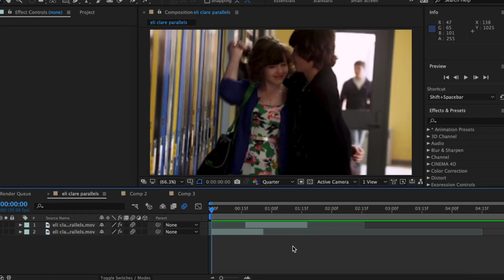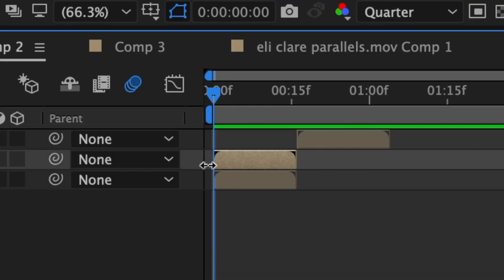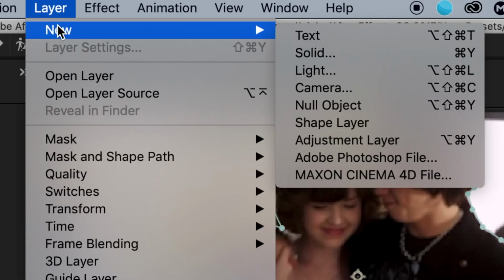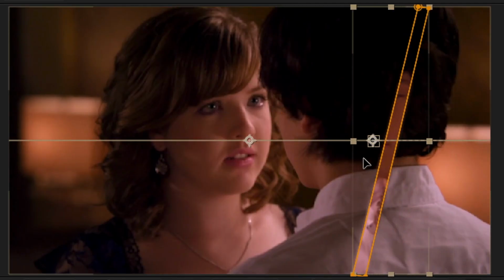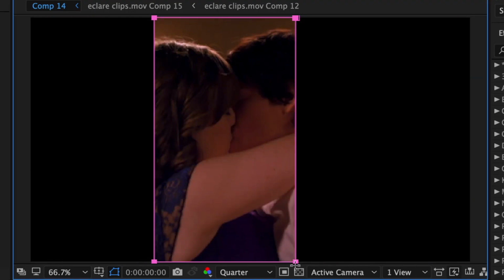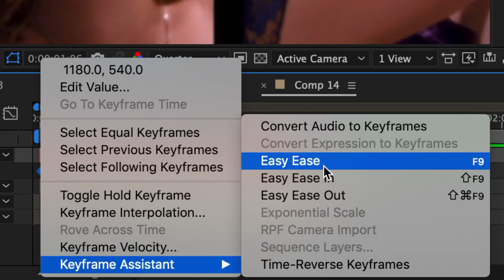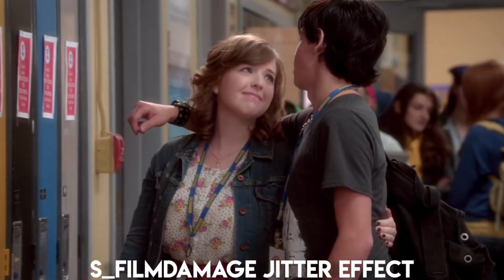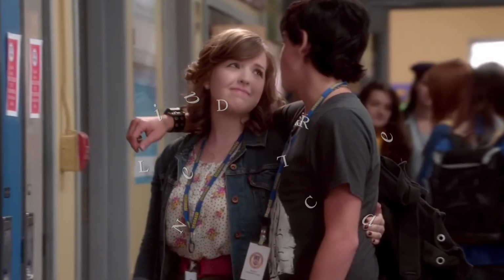how to: ship editing style (transitions, text, lens, overlays) | after effects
LINK TO LIGHT LEAKS OVERLAYS:
Decryption key (if needed): LmTKg_ufTr0JjpTfPUVmBWoh2QeGCLvfliH_c6tfwS0